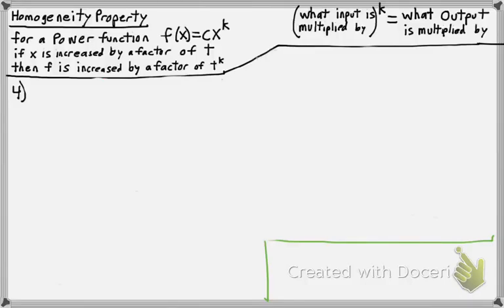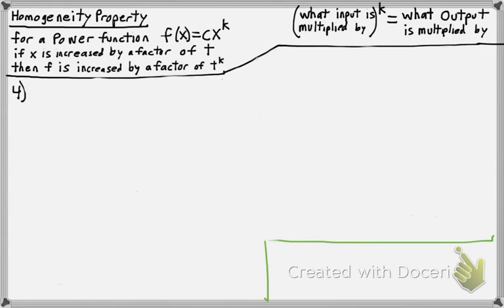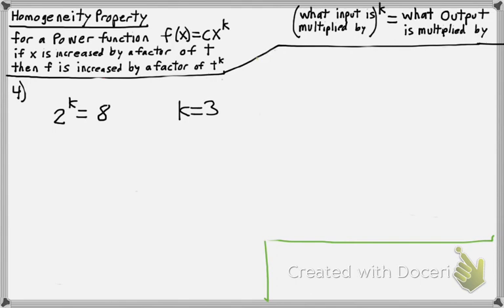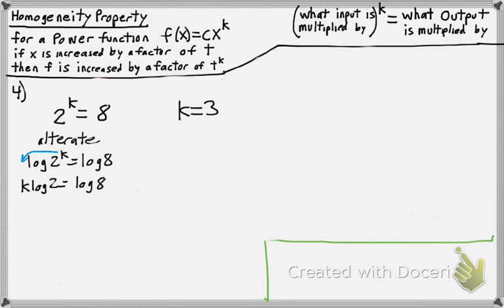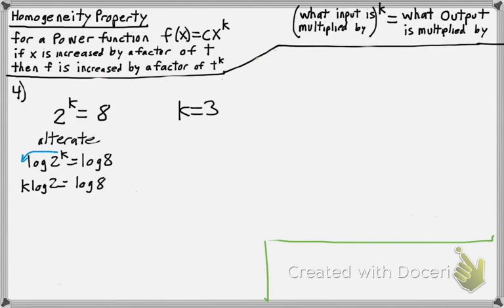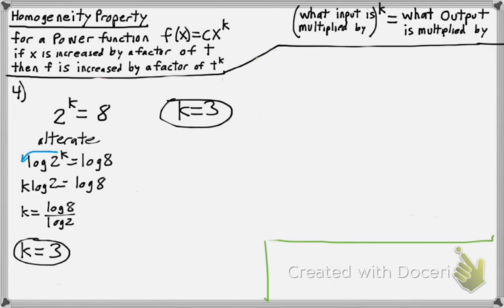Math 109 : 5.2 part 3 #4 (College Algebra Tutorial : Power Functions)